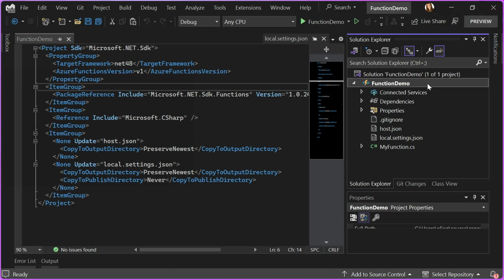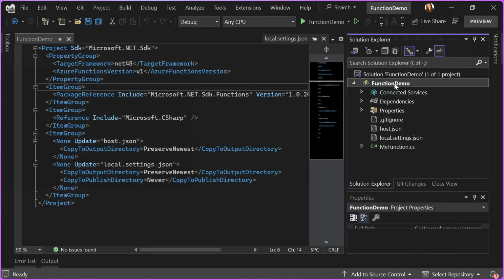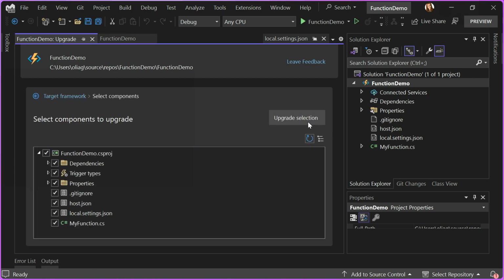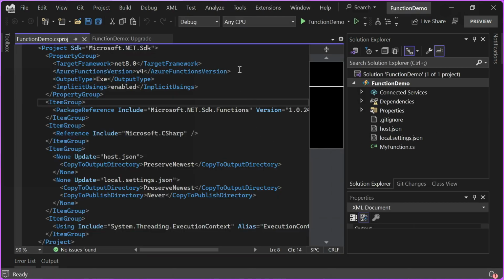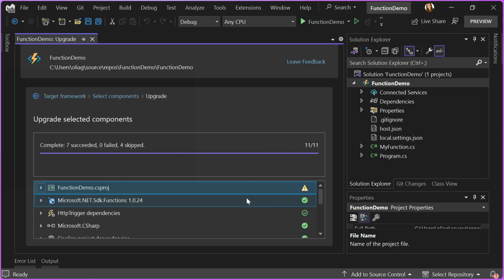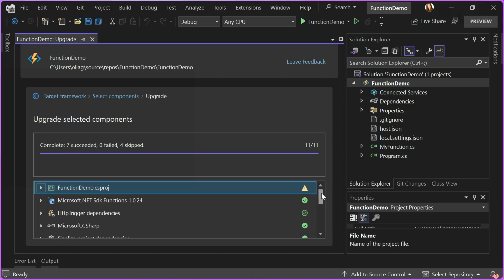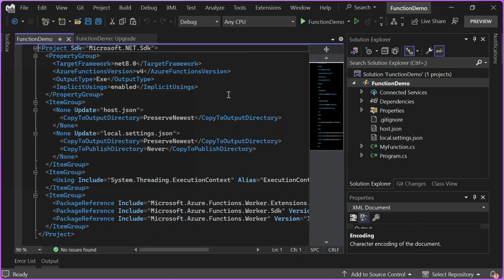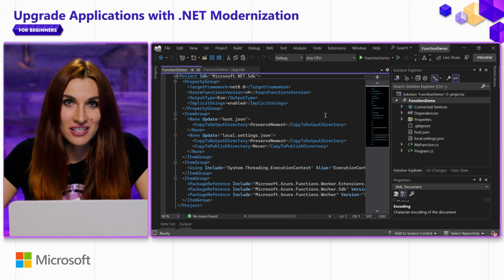Upgrading Azure Functions [Pt 8] | Upgrade Applications with .NET Modernization for Beginners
In this video we will demonstrate how to upgrade Azure Functions to the latest .NET and the latest version of Azure Functions.